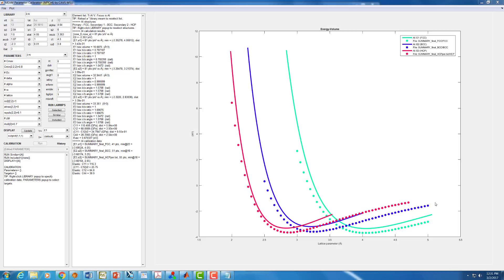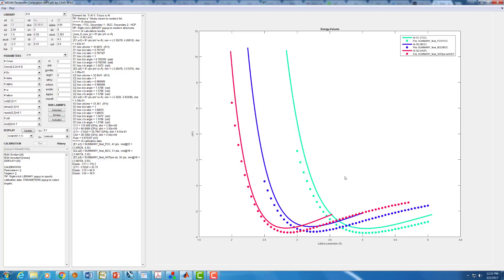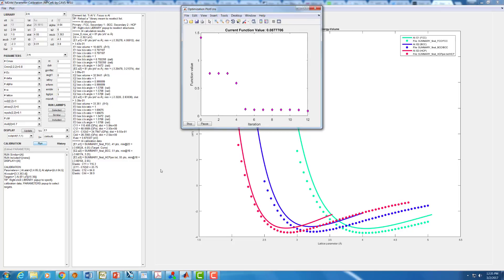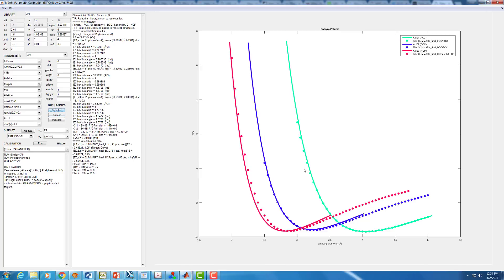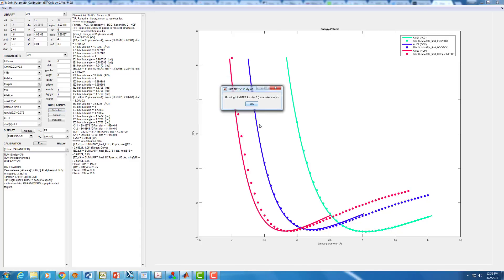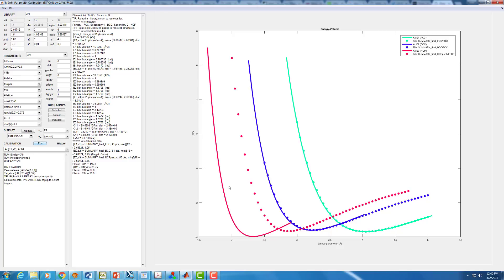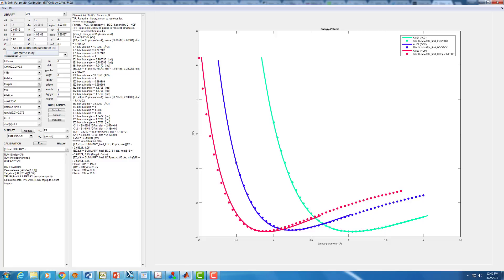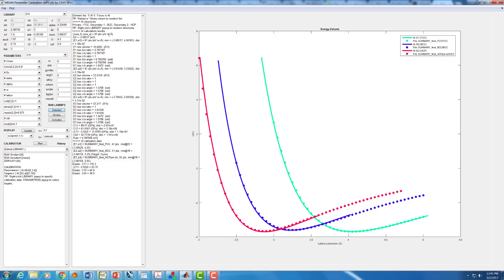Fitting a MEAM potential with MPC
Dr. Ted Dickel walks through a set of steps for calibrating a MEAM potential in the MEAM Parameter Calibration tool.

Video created as a tutorial for a class at Mississippi State University